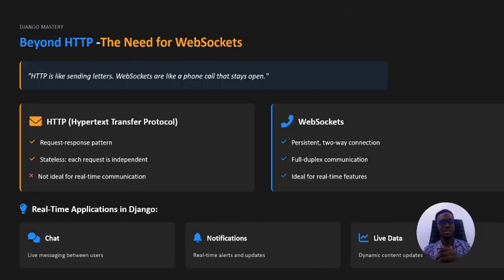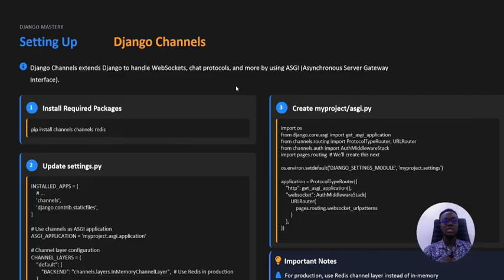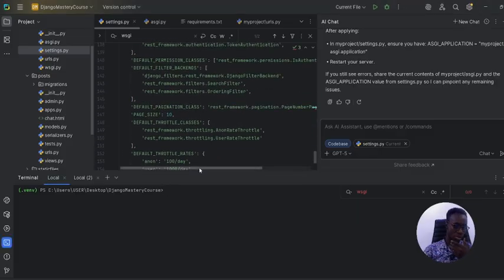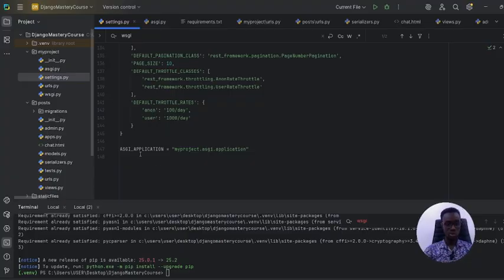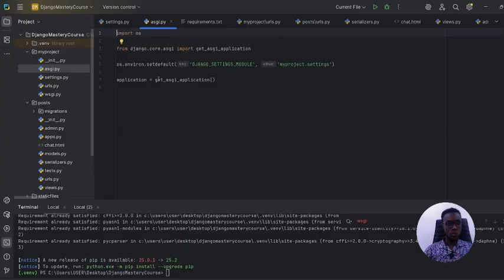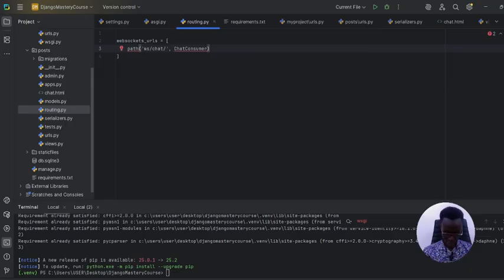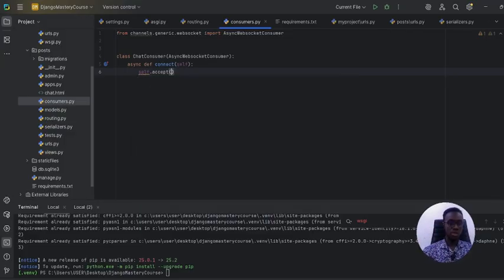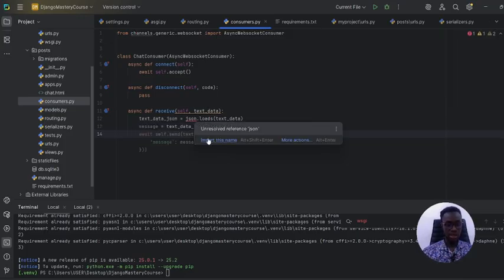Module 8 part 5